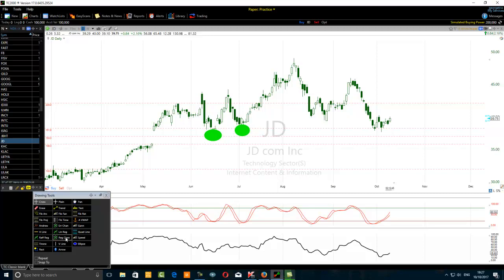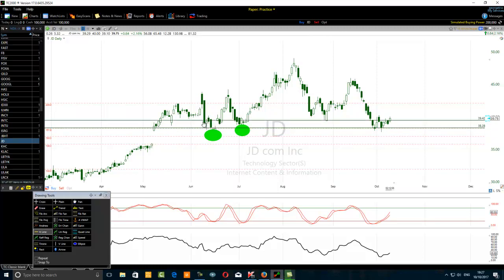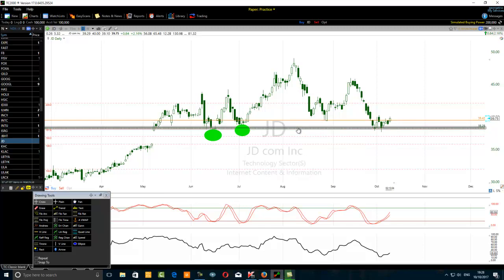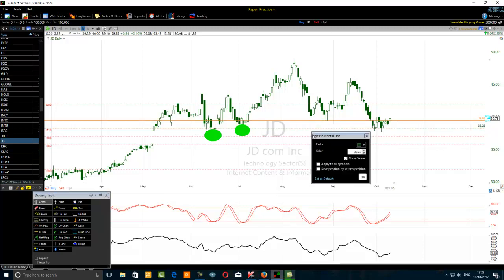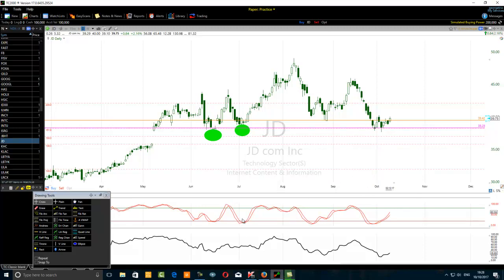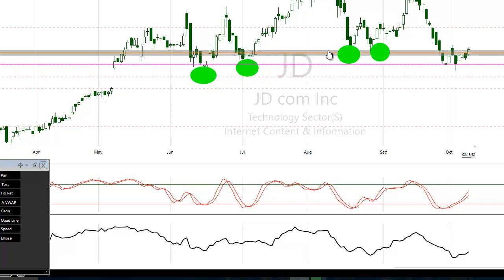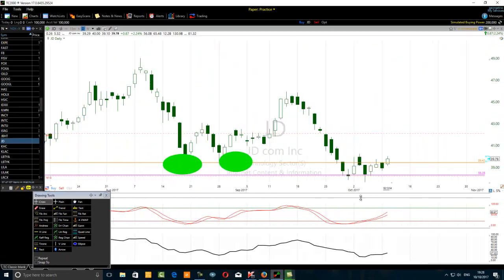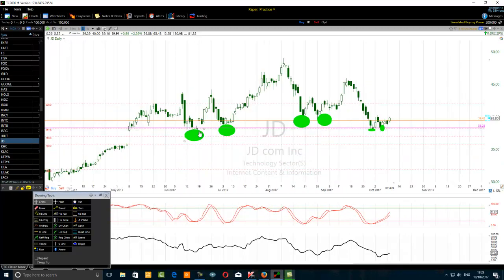How To Overcome Price action Scalping Trading Challenges Step Three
Start using fractals to steady up your shaky price-action scalping
trading methods as soon as possible.  Use predictive fractal patterns of Mr Benoit Mandlbrot to boost your price-action scalping for free.
Learn more.